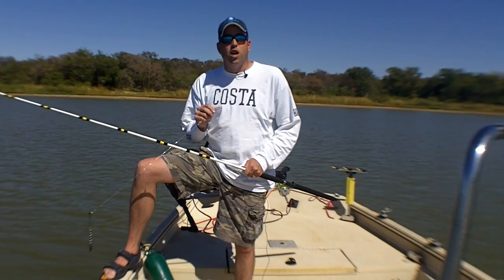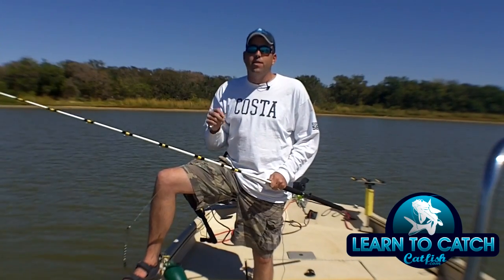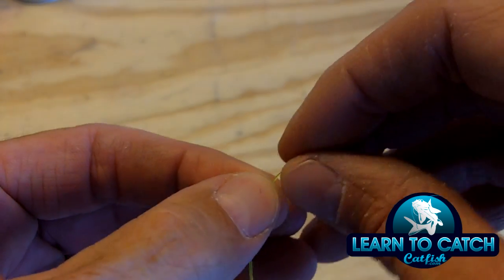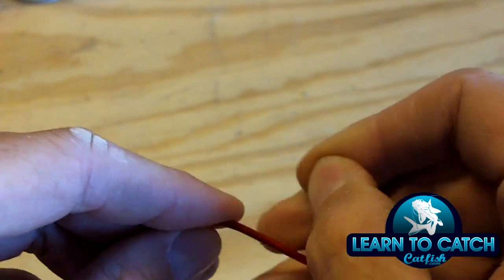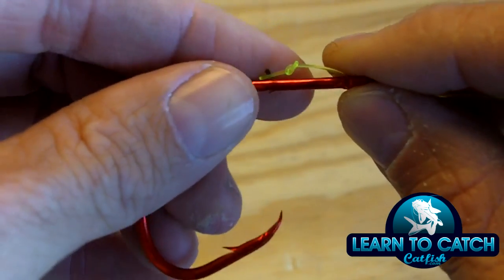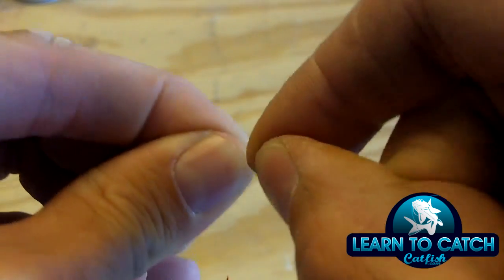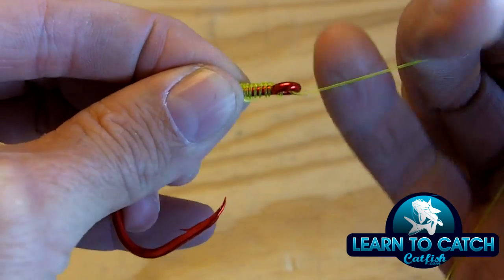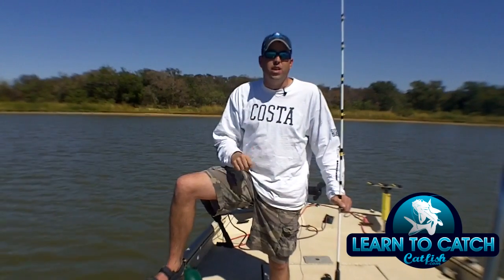Snell Knot: Quick and Easy Way Of Snelling A Hook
- Snelling a hook or a snell knot as many easy refer to is a quick and easy way to attach a hook to your fishing line and it is super strong. Catfish anglers often prefer to fish with circle hooks and the snell knot is a very popular method of attaching circle hooks to your fishing line and is preferred by many catfish anglers. In this episode of Catfishing Quick Tips we walk you through the quick and easy way of snelling a hook and some tips and tricks to make your circle hooks more effective when catfishing.

Timestamps
00:05 Introduction
00:39 How To Tie The Easy Snell Fishing Knot
01:20 The Most Important Part Of Snelling Circle Hooks
02:20 Closing